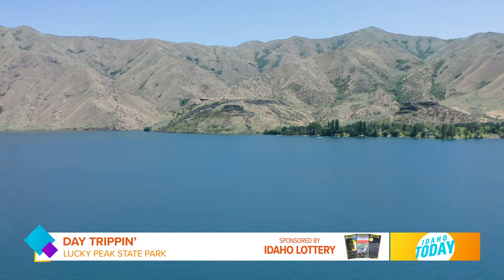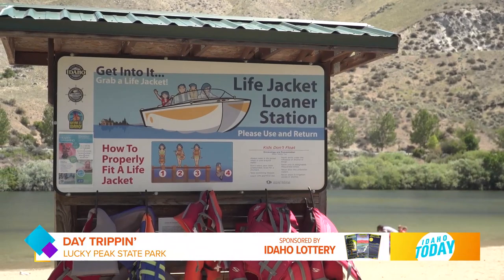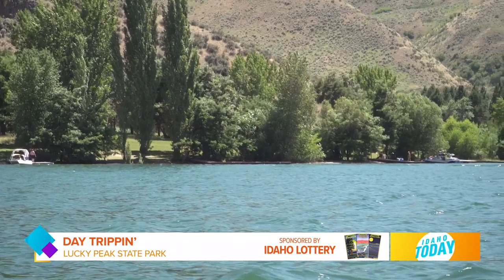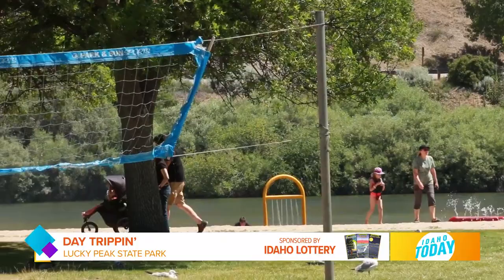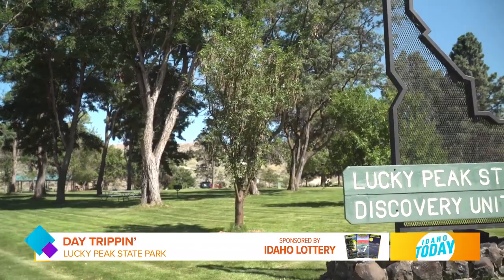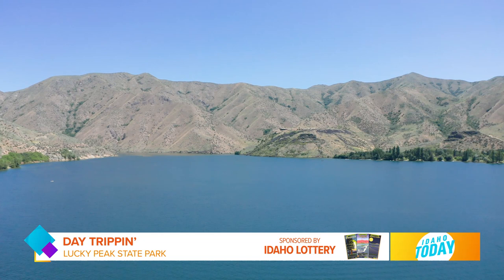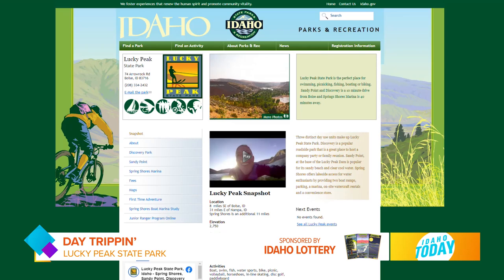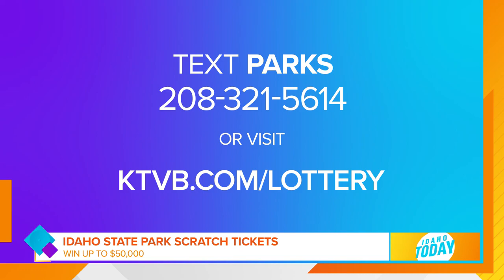Idaho Today: Day Trippin' at Lucky Peak State Park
We take a peak at how lucky we are to not have 1, but 3 amazing options for recreation in one park.